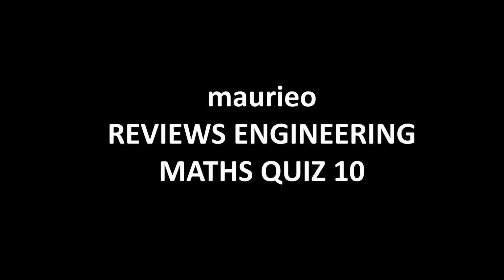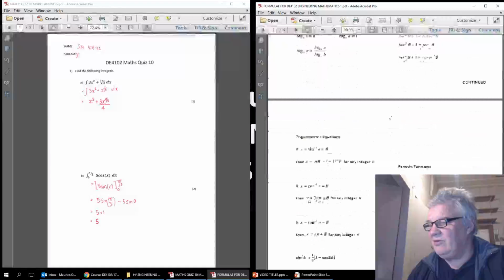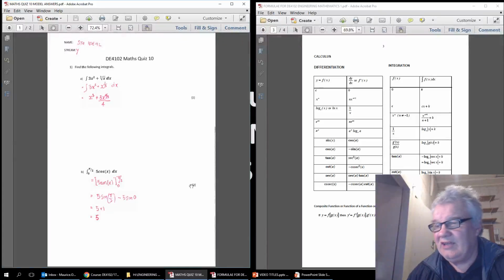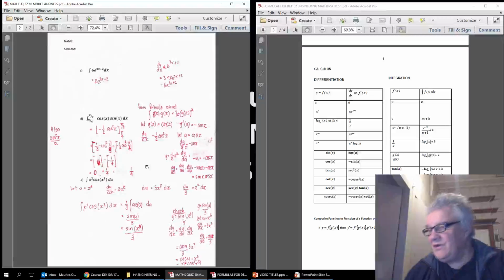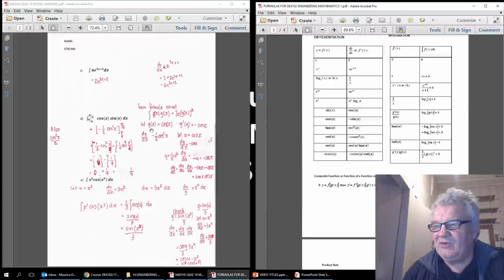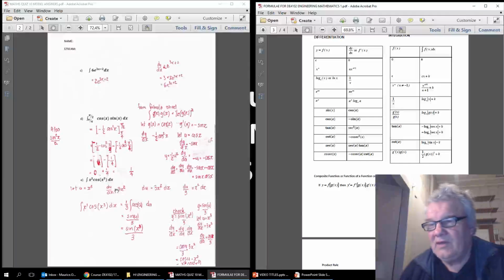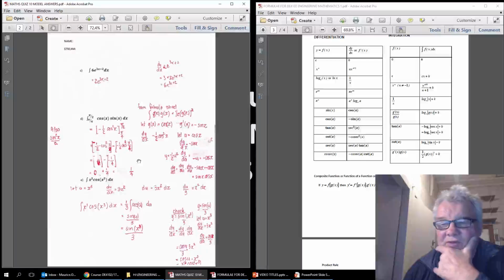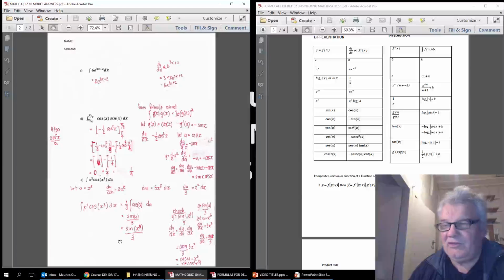maurieo REVIEWS ENGINEERING MATHS QUIZ 10